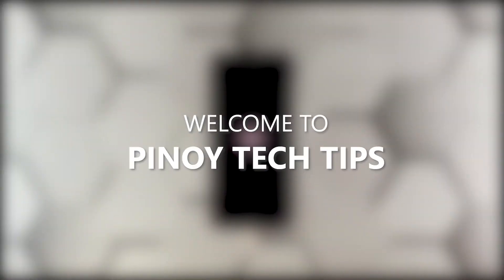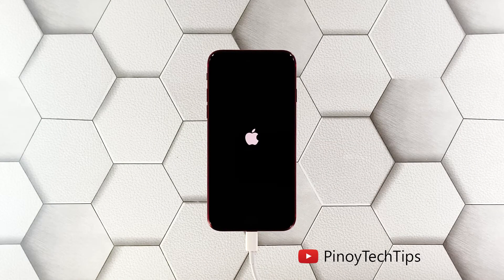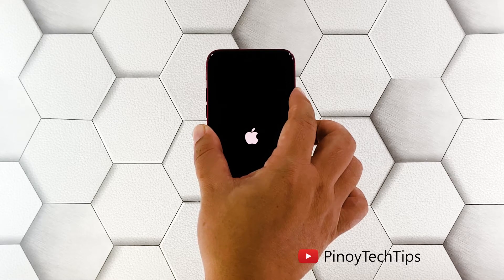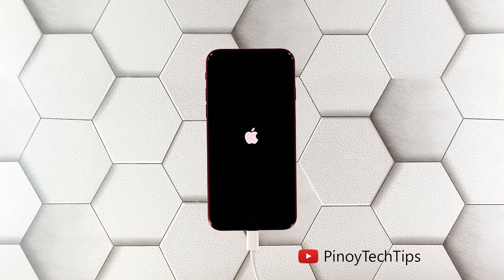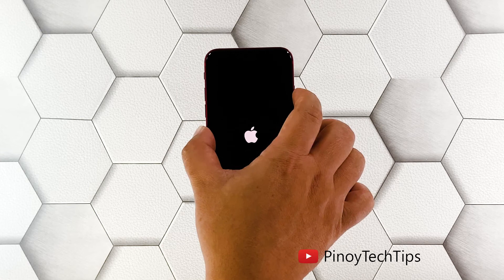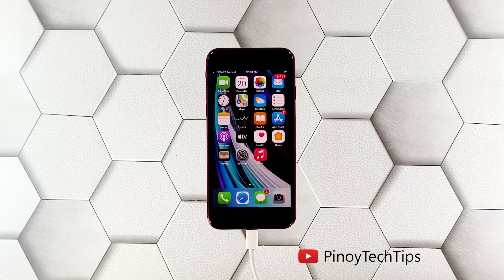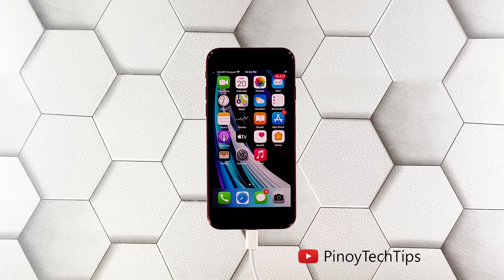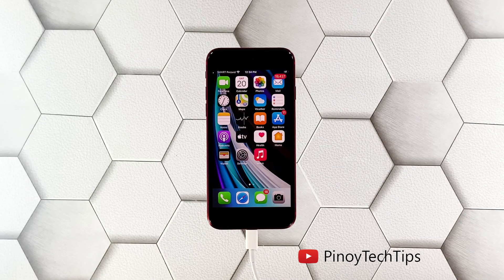How To Fix An Apple iPhone SE 2 That’s Stuck On Apple Logo After iOS 14.4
In this video, we will show you the most effective way in fixing an iPhone SE 2 that’s stuck on the logo after an update.

It seems like many iPhone SE users have encountered a problem wherein the device gets stuck on the Apple logo while charging. It won’t continue to boot up and just stays on the black screen for hours, or for as long as the device has battery.

Even holding down the Power key, which usually makes any device respond, won’t do anything. Apparently, it’s a software-related problem, and there’s one procedure you have to do to make your iPhone work again. And that’s the Forced Restart, and this is how you do it:

Press and release the Volume Up button, and then the Volume Down button.
Immediately after that, press and hold the Power key.
The logo will disappear as your iPhone shuts down, and once the Apple logo appears on the screen again, release the Power key.
Your iPhone SE will now boot up successfully at this point.

As far as fixing the problem is concerned, that’s how it’s done.

However, there is no guarantee that the problem won’t happen again, but at least now you know what to do if ever the iPhone gets stuck on the logo again.

Apparently, it’s Apple that needs to fix this problem through an update, so check for new firmware updates from time to time.

To prevent this problem from happening, don’t allow your iPhone to run out of battery completely.

We hope that this simple guide can somehow help you.